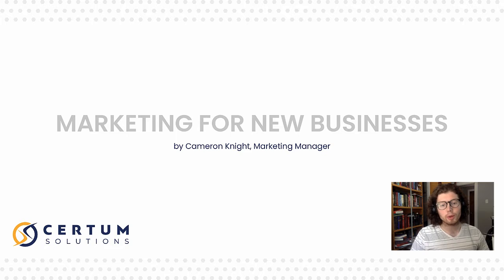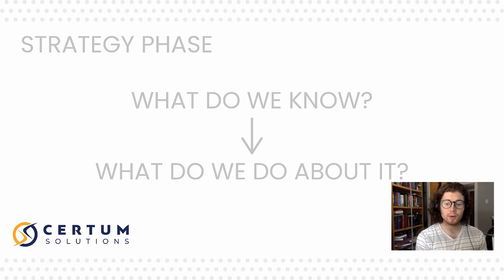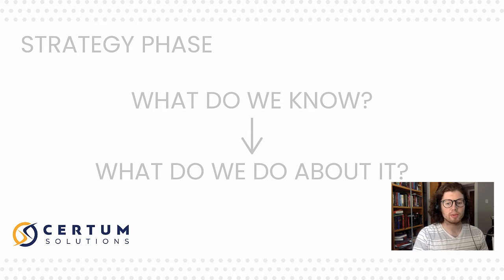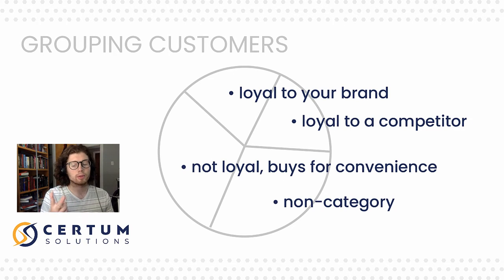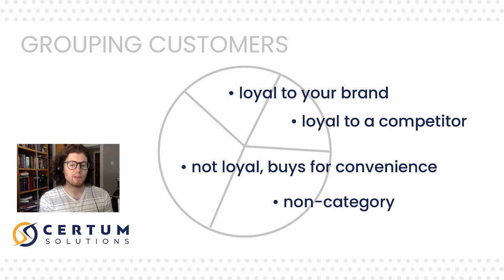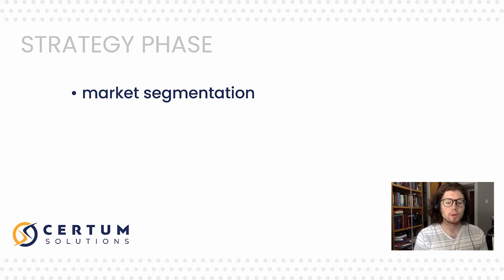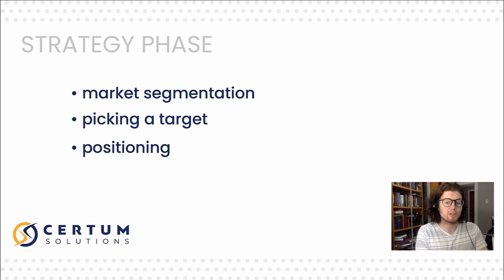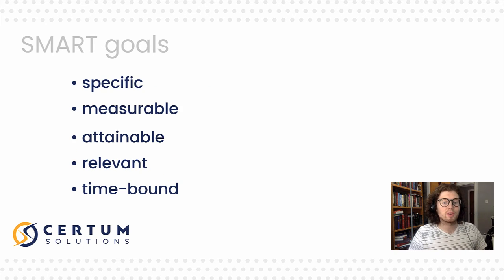Pt. 3 | Marketing for New Businesses - Strategy Phase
In the third installment of our Marketing for New Businesses series, Cam overviews the Strategy phase of the Marketing Process. We'll go over market segmentation, picking a target segment, positioning your products or services, and setting SMART objectives.